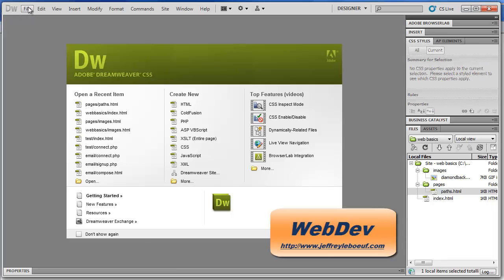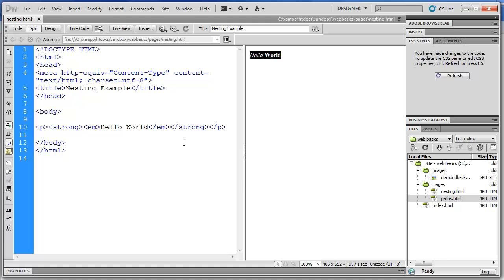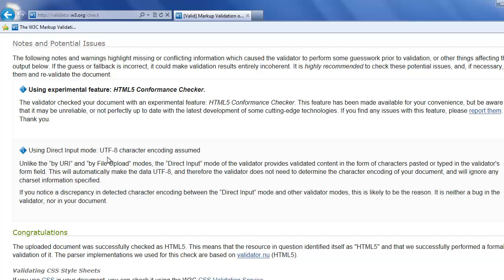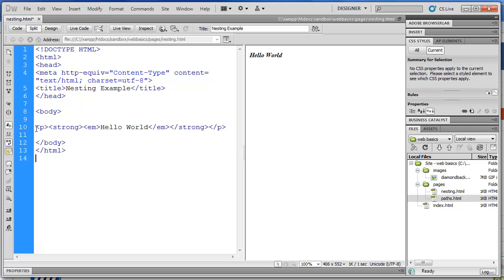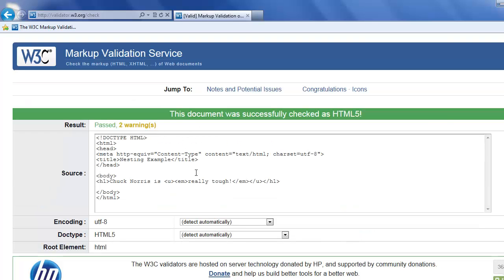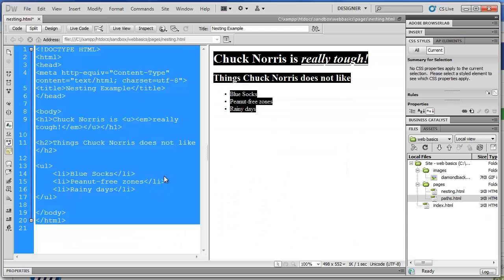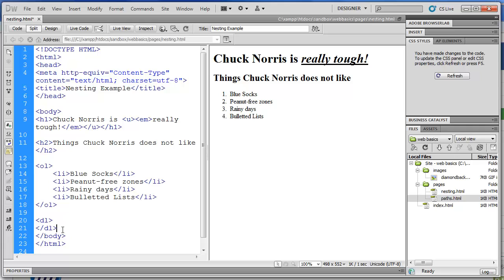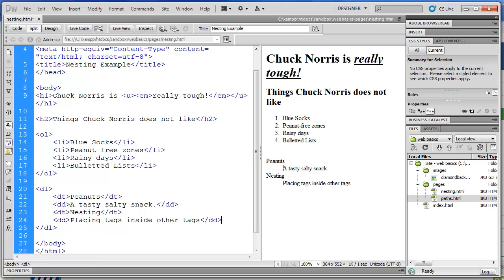HTML Basics - Part 5:HTML Nesting and Lists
HTML Nesting Concepts. Includes -em-, -strong-, unordered lists -ul-, ordered lists -ol-, and definition lists -dl-.